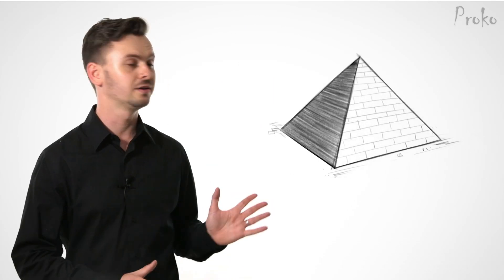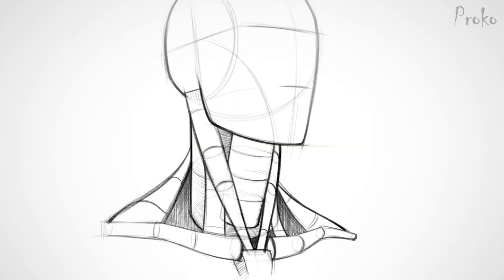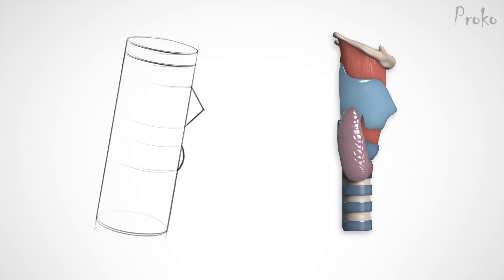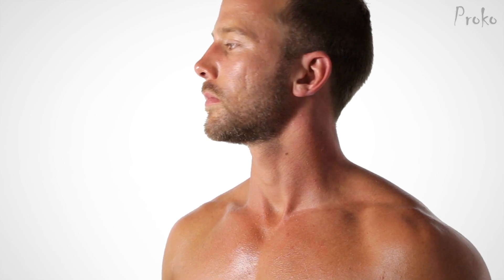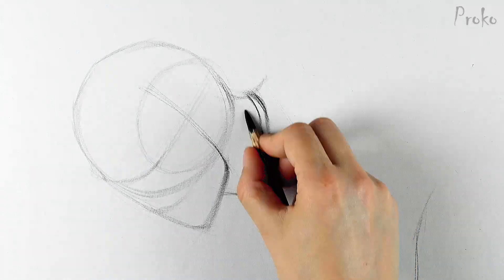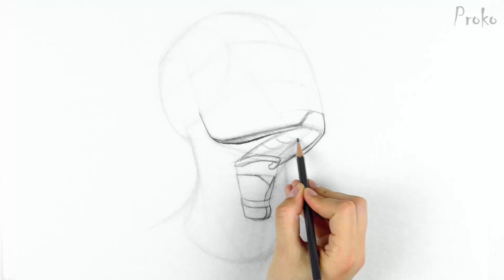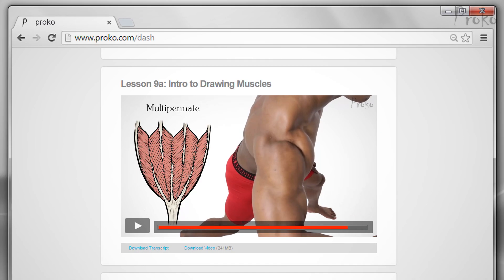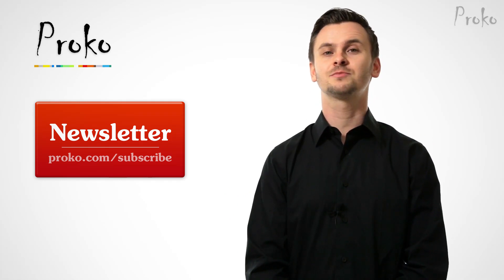Learn to Draw the Neck - Forms You Should Know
This video covers how to draw the neck using simple forms.

You've learned about the anatomical details of two major muscles of the neck - the levator scapulae and the sternocleidomastoidus. In this lesson we'll learn how to draw the forms of the neck. After watching, you should have a better understanding of how to invent necks on your own characters.

The trapezius is a major neck muscle, but we covered it in a previous lesson, so make sure you watch it!

CREDITS:

Production Assistance - Sean Ramsey James O'Shea
3D Animation - Jijo Sujathan, Essam Kotb, Stan Prokopenko, Sean Ramsey
3D Modeling - Marc Felico Camacho
3D Rigging - Alexander Lee Ibai Fernandez
Models - Yoni Baker, Marcia Churchill, Veronica LeVery, Anthony Narsis, Laura Dasi, Mallory Ownbey, Ryan Moore

Permissions beyond the scope of this license may be available